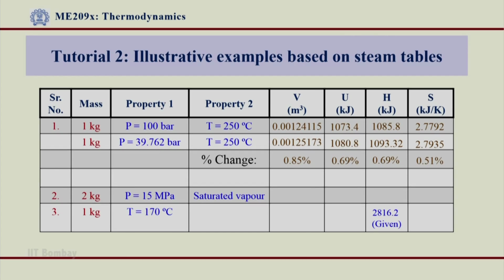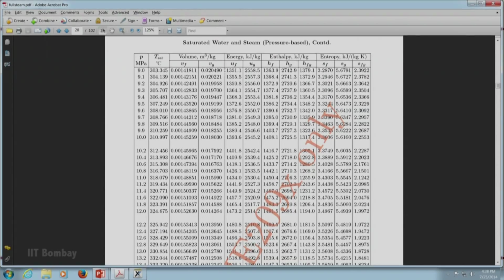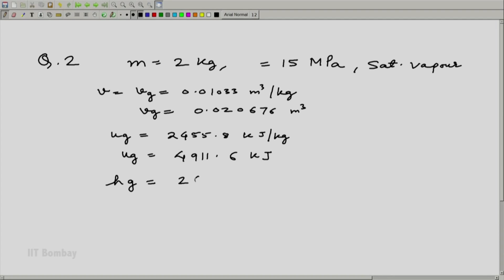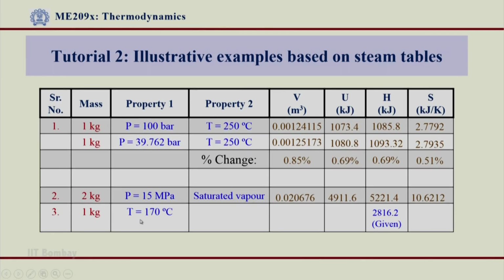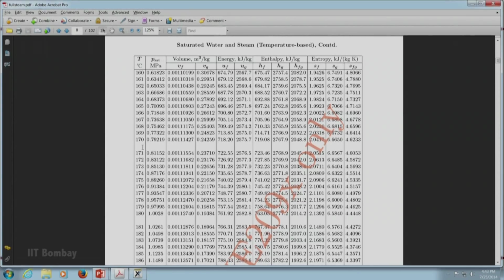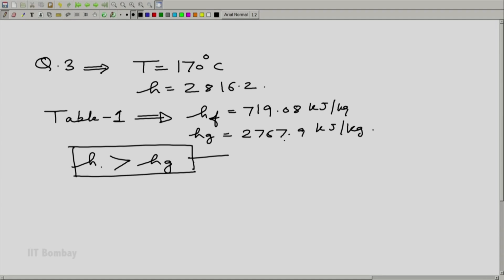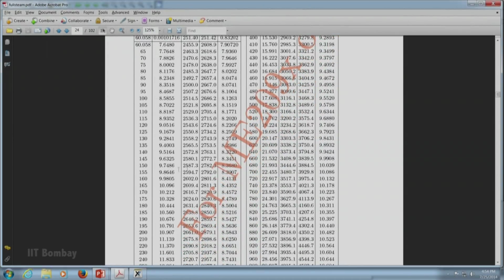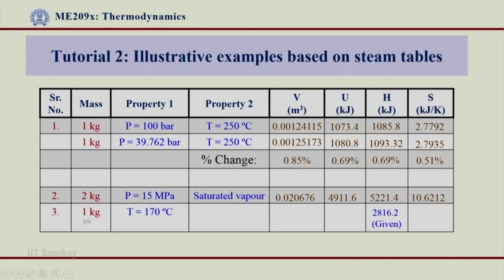ME209x S427B Tutorial 2 Illustrative Examples Based on Steam Tables Part 2 IIT Bombay